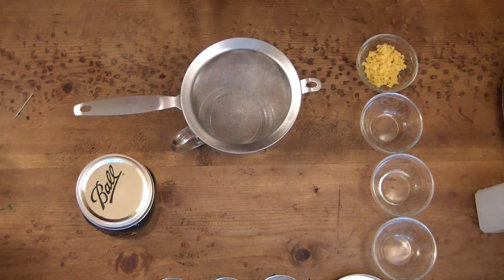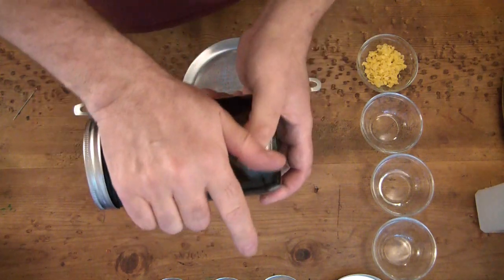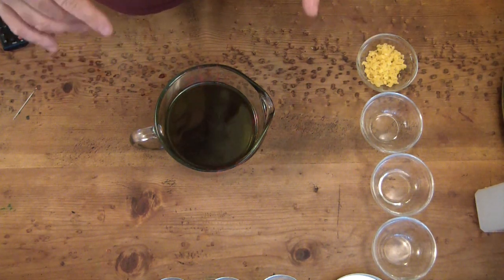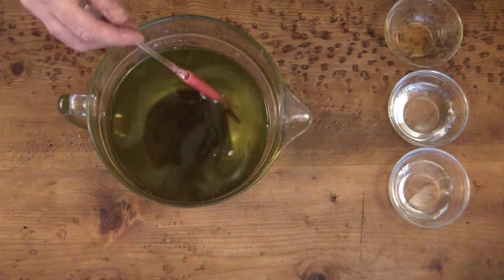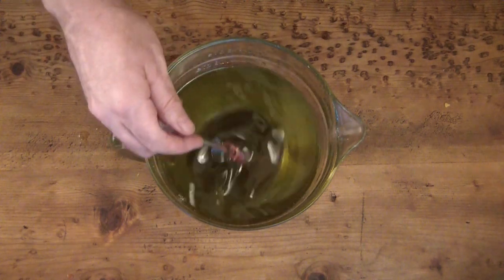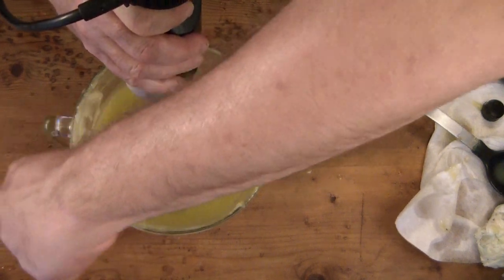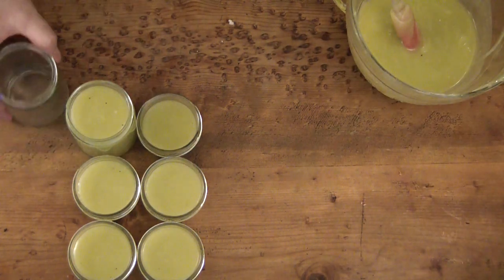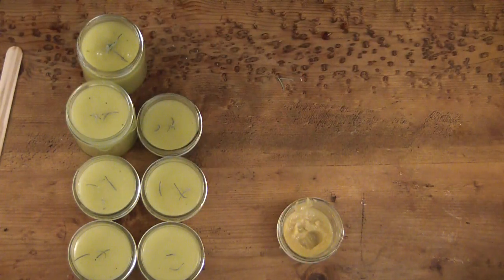Soapy Oaks Farm After Shave Butter - (Balm Salve)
Hand made after shave butter.  Full recipe included. Organic virgin olive oil is infused with 6 herbs and botanical ingredients and blended with moisturizing butters, soothing ingredients and gentle essential oils.  I have used this for over 20 years and have tweaked it to my personal needs.

14 Olive oil (infused with Stinging Nettle, Comfrey, Chamomile, Calendula, cedar needles, juniper berries)
4 oz coconut oil
2 oz Cocoa butter
2 oz Shea butter
3 oz Beeswax
1 tbs Vitamin E
2 oz vegetable glycerin
2 oz witch hazel
essential oils of choice.